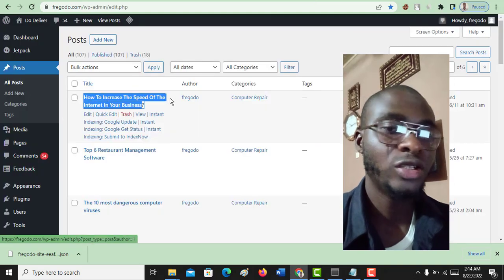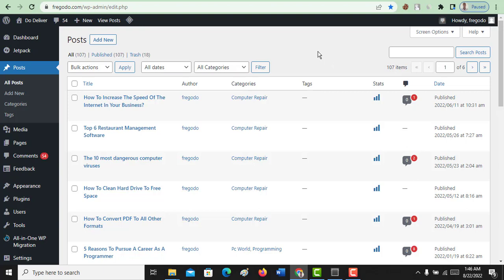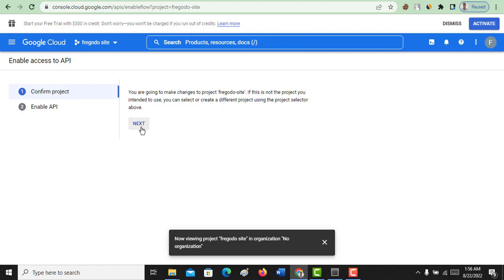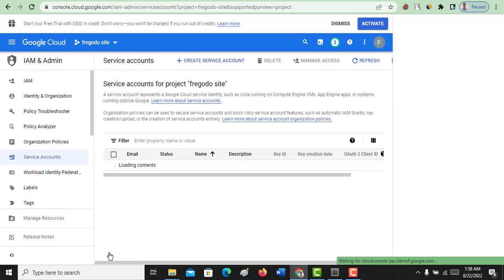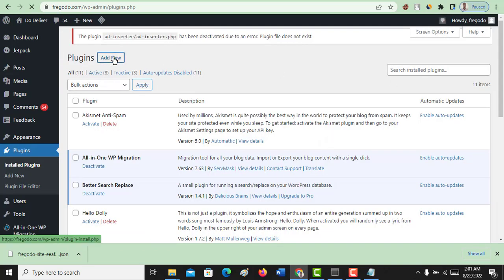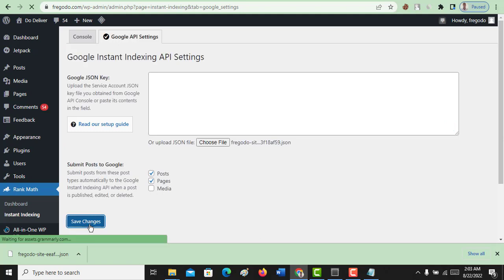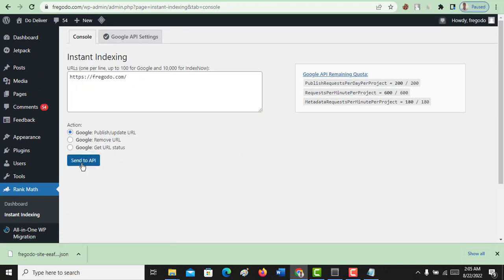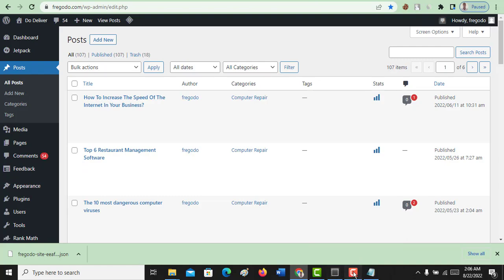How to make Google Crawl And Index Your Website Immediately